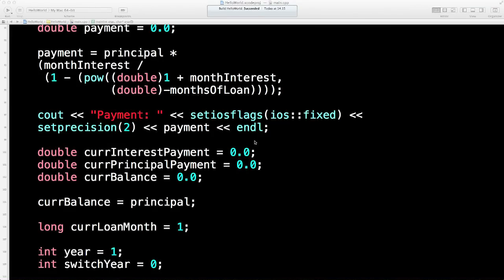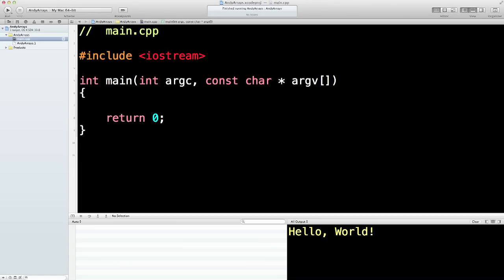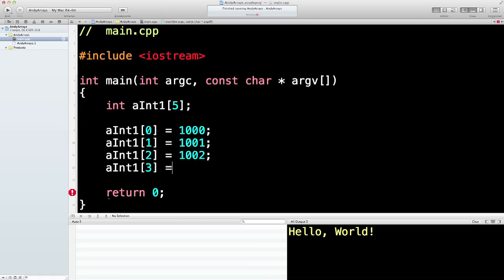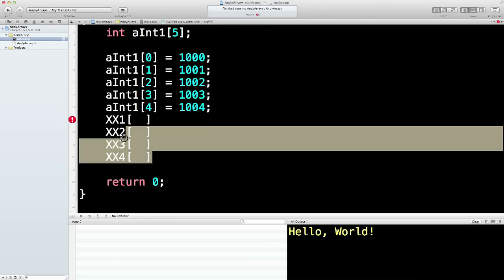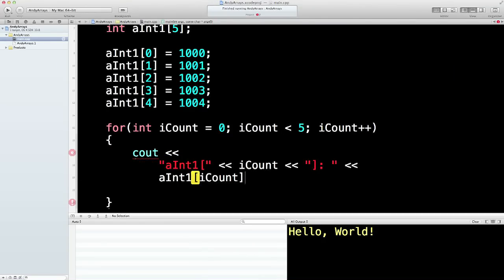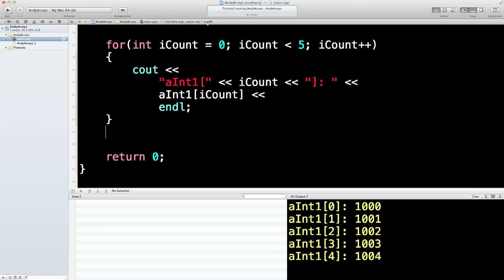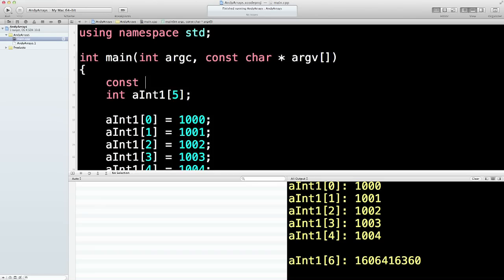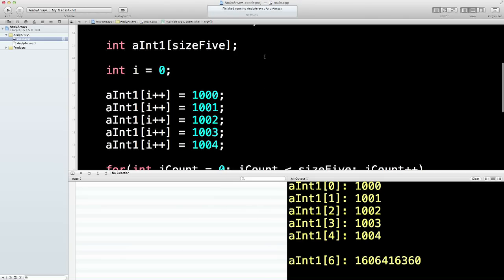Learn Finance C++, Lesson 15, Integer array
For a number of lessons, we will now move into pure C++, to explain arrays, strings, and pointers. Today, we begin with a simple integer (int) array. We also explain how this is arranged in machine memory and both the power and danger of C++, when accessing this machine memory.